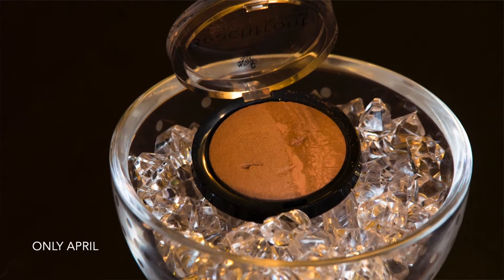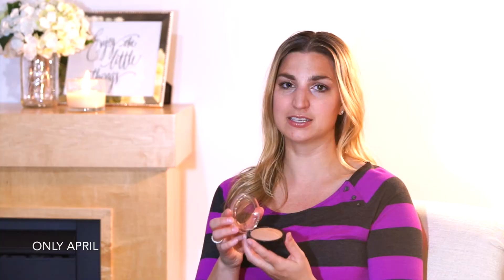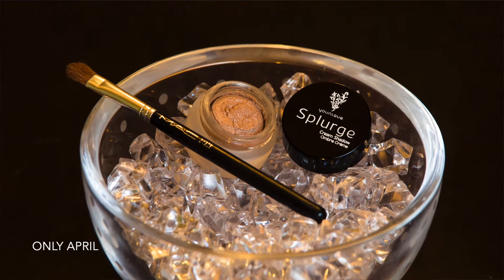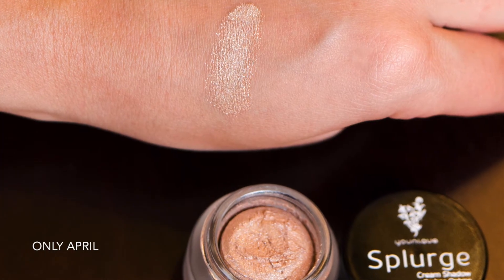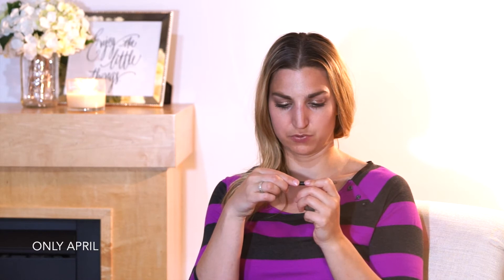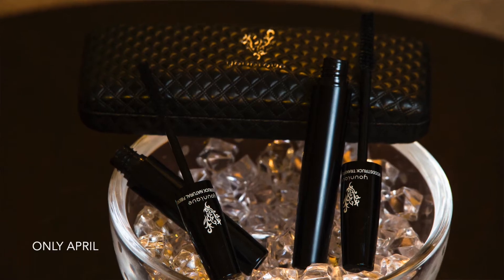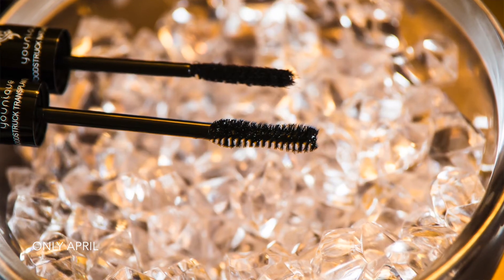Younique Brand Review (Bronzer, Cream shadow & LASHES!!)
Younique Brand Review!  I recently tried out a few products from Younique.  Their goal is to provide healthy, clean, and pure cosmetics…love that!  Check out the first impressions of what I’ve been using.  What Younique products do you love?!

xo
Apri

Let’s Connect...

Clean Product Resources...

Steals & Deals...
Dermstore 10% of items in your “Favorites”

Products Mentioned...
-Beachfront Bronzer in Hermosa: EWG 3-4